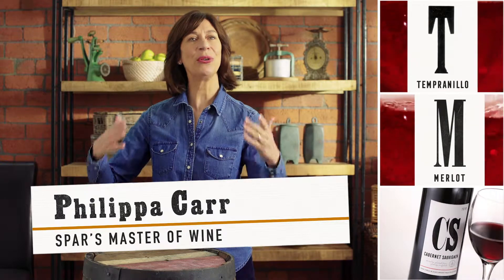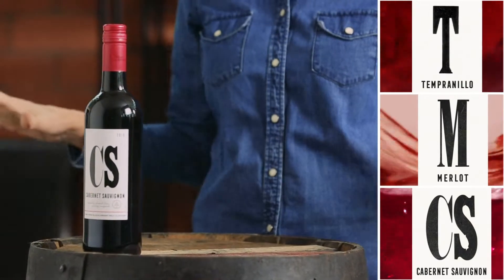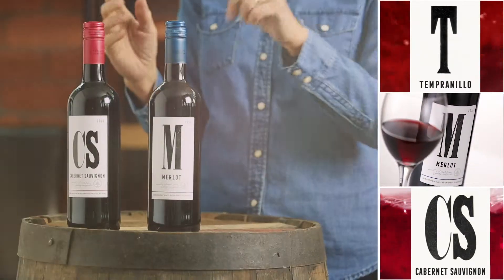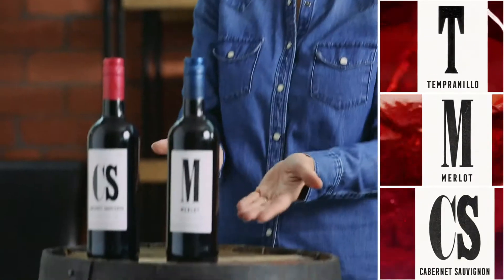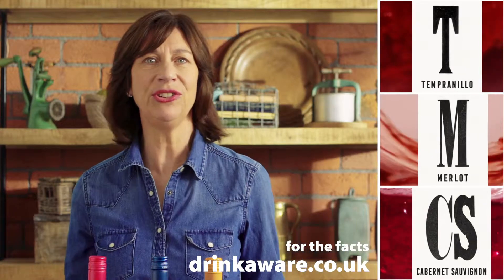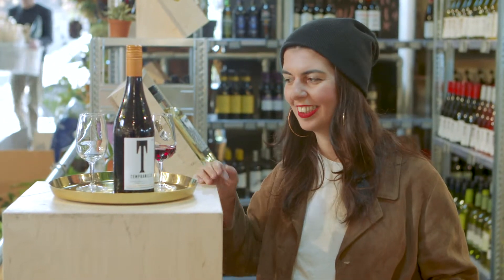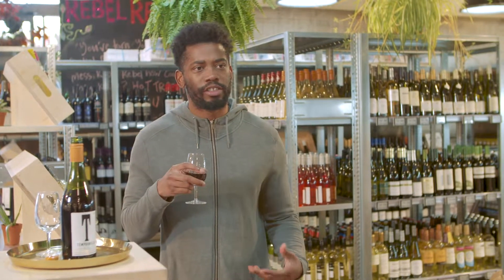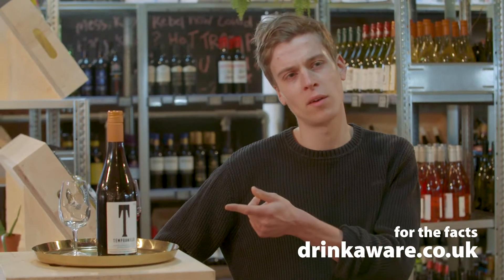Introducing: SPAR's NEW Alphabet Wines (4/4)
Philippa Carr, SPAR's Master of Wine explains our latest range of delicious wines. In this video: Cabernet Sauvignon, Merlot, and Tempranillo.

SPAR's new Alphabet Wine range is perfect for every occasion. But don't just take our word for it! We spoke to a few customers in-store who were happy to get a few free samples!